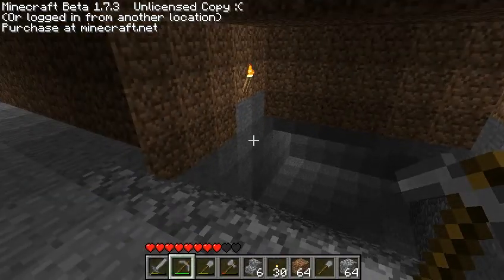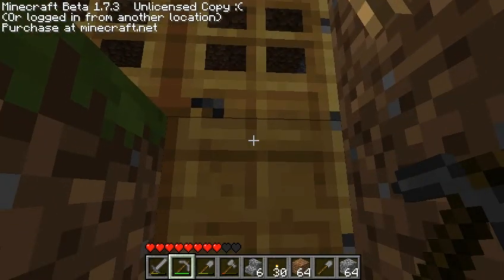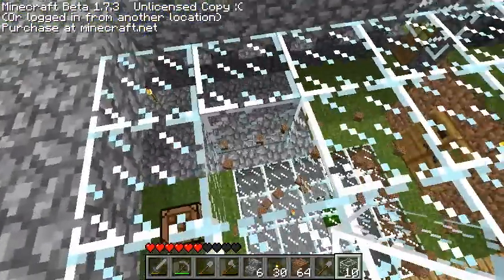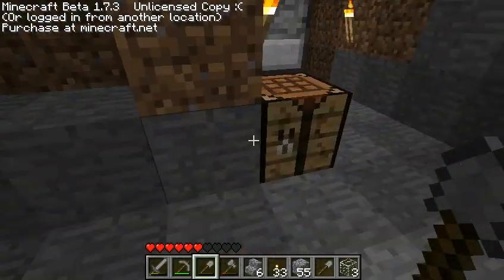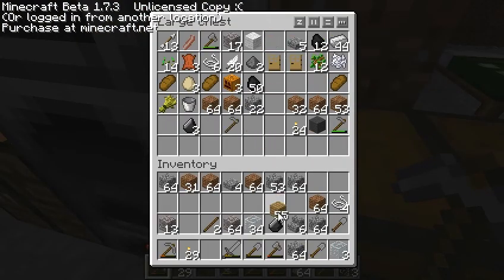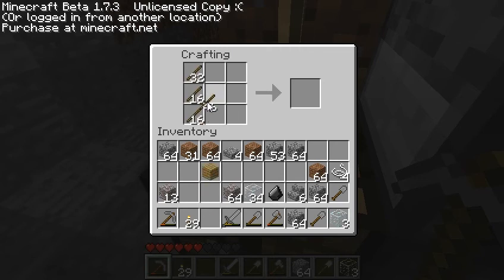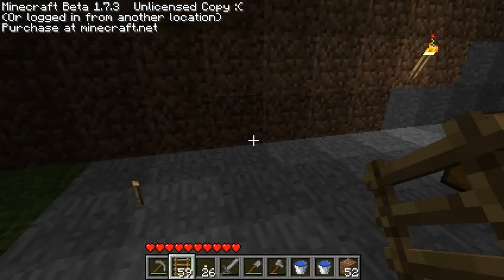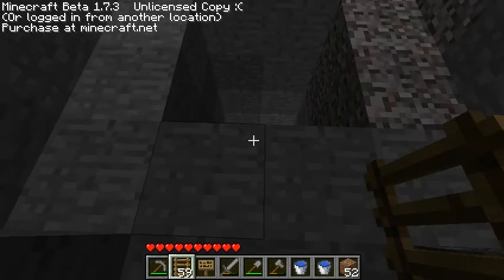Let's Play: Minecraft ep. 05b - going down, down, down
whoever get's the reference gets a cookie